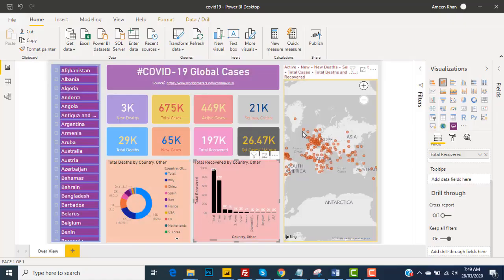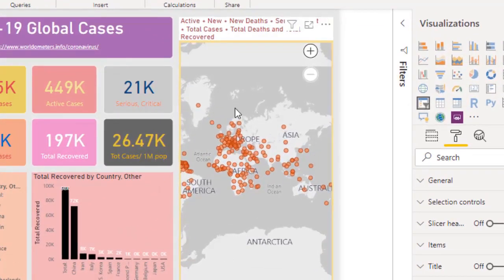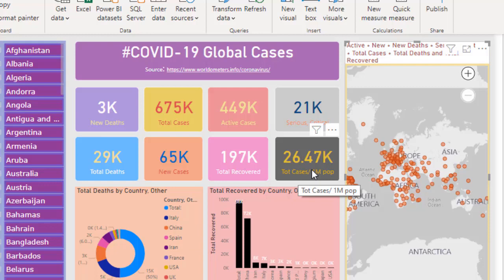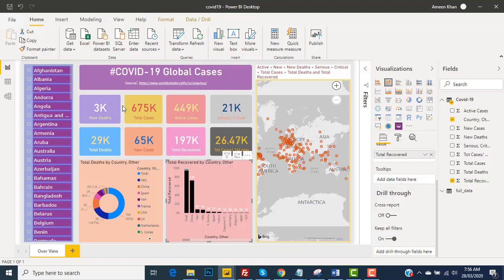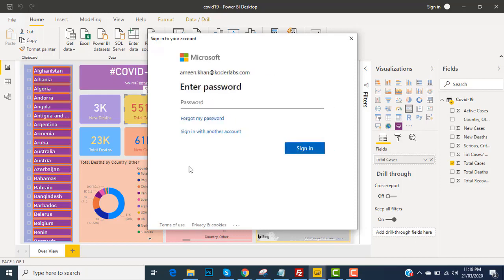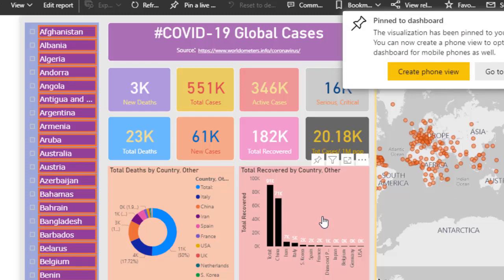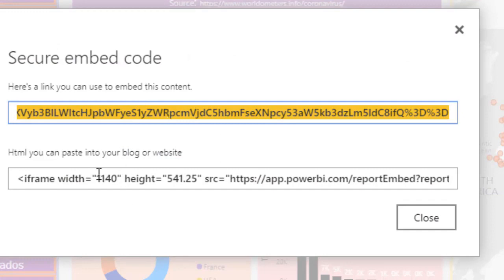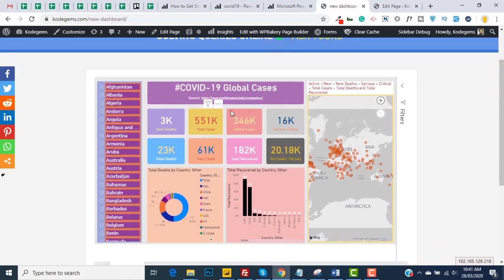How to publish Covid-19 Power BI Dashboard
Microsoft Power BI Desktop is built for the analyst. It combines state-of-the-art interactive visualizations, with industry-leading data query and modeling built-in. Create and publish your reports to Power BI. Power BI Desktop helps you empower others with timely critical insights, anytime, anywhere.

Microsoft Power BI Desktop is a companion desktop application to Power BI.

With Power BI Desktop, you can:

-Get data
The Power BI Desktop makes discovering data easy. You can import data from a wide variety of data sources. After you connect to a data source, you can shape the data to match your analysis and reporting needs.
Create relationships and enrich your data model with new measures and data formats

When you import two or more tables, oftentimes you'll need to create relationships between those tables. The Power BI Desktop includes the Manage Relationships dialog and the Relationships view, where you can use Autodetect to let the Power BI Desktop find and create any relationships, or you can create them yourself. You can also very easily create your own measures and calculations or customize data formats and categories to enrich your data for additional insights.

-Create reports
The Power BI Desktop includes the Report View. Select the fields you want, add filters, choose from dozens of visualizations, format your reports with custom colors, gradients and several other options. The Report View gives you the same great report and visualizations tools just like when creating a report on PowerBI.com.

-Save your reports
With the Power BI Desktop, you can save your work as a Power BI Desktop file. Power BI Desktop files have a .pbix extension.

-Upload or Publish your reports
You can upload the reports you created and saved in the Desktop to your Power BI site. You can also publish them to Power BI right from Power BI Desktop.